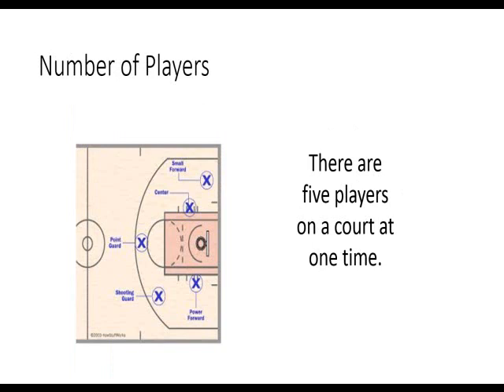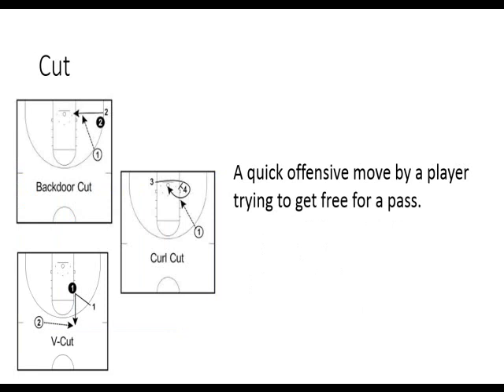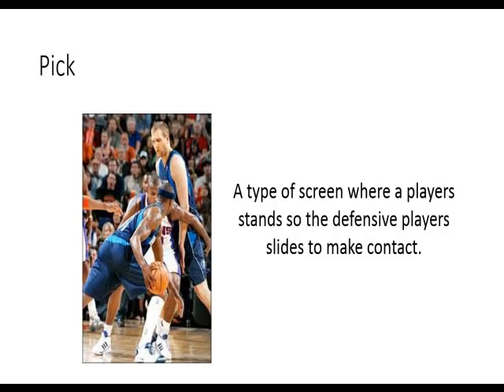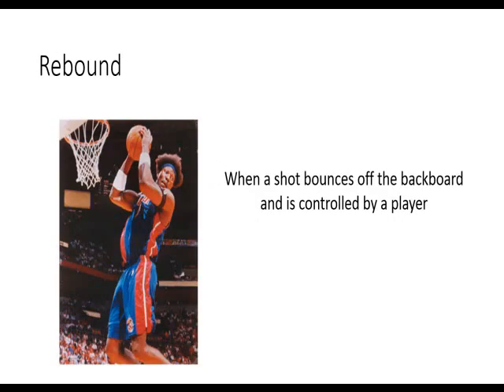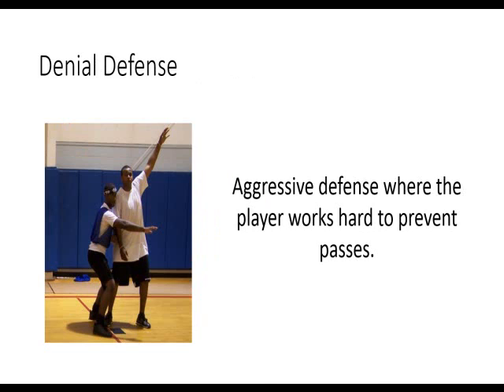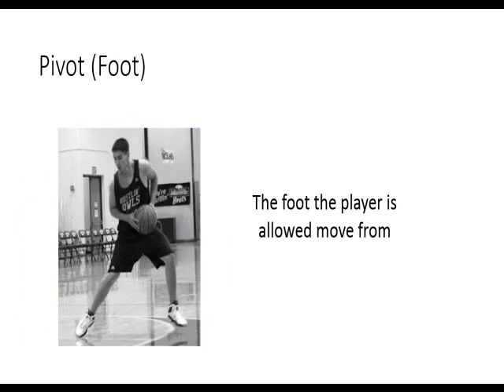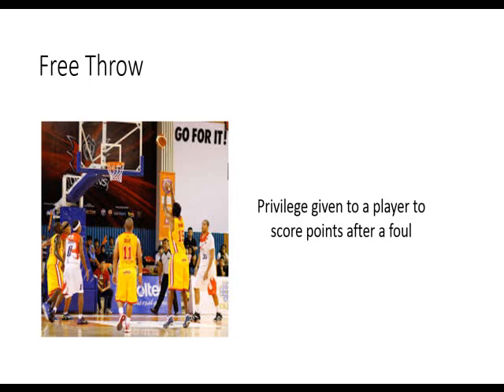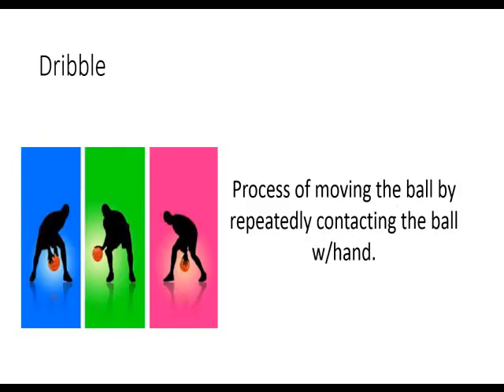Basketball Study Guide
Study guide for the basketball unit